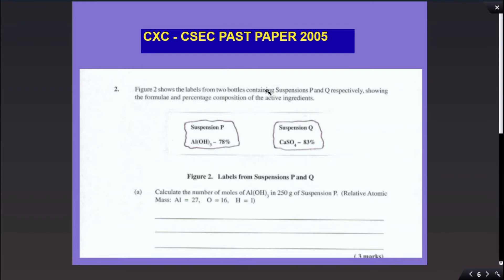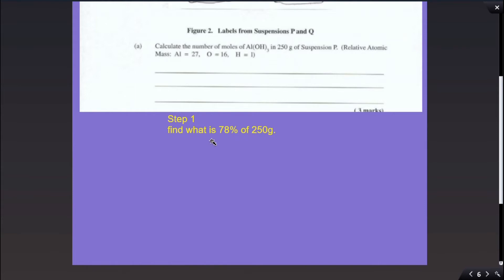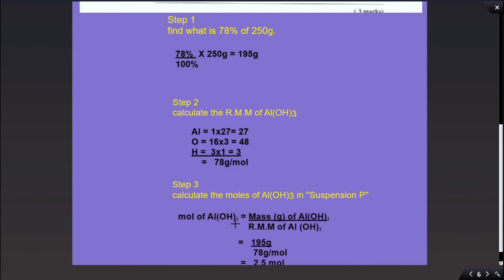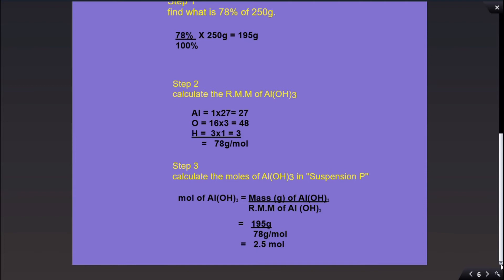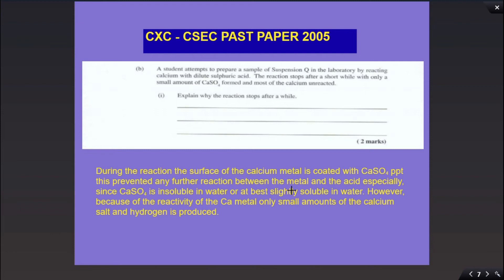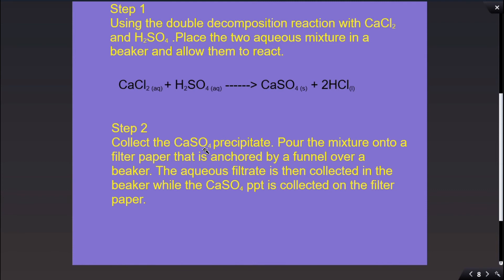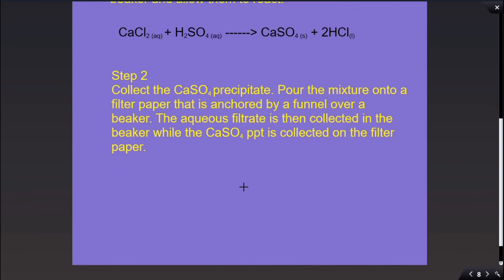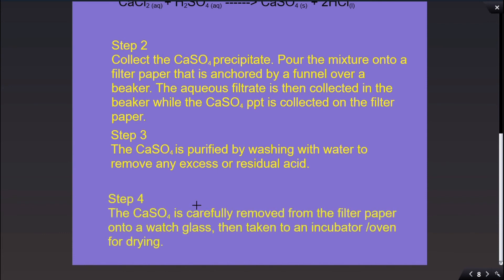This is how antacids react with stomach acids. CXC Chemistry past paper 2005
A brief run-through of a 2005 CSEC/CXC Chemistry past paper with detailed answer explanations.